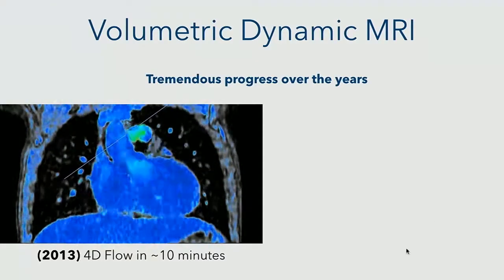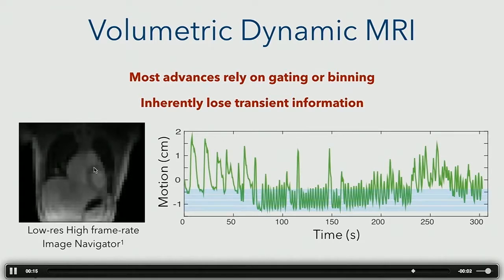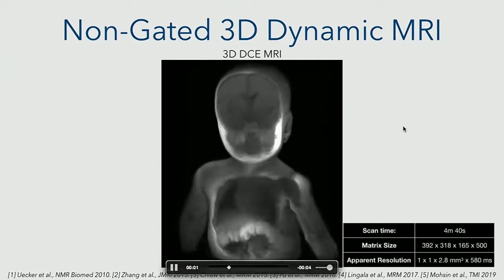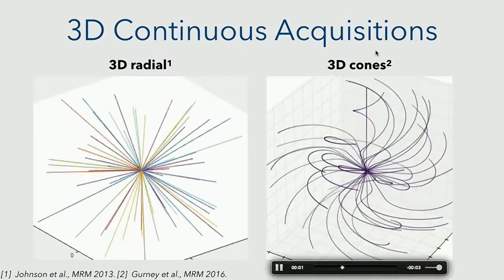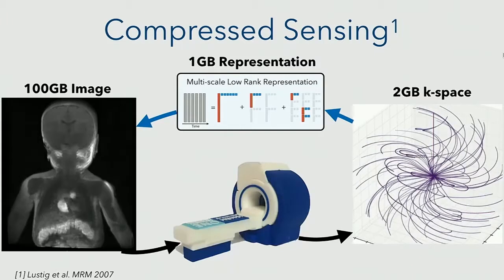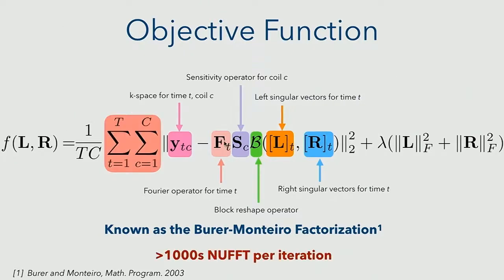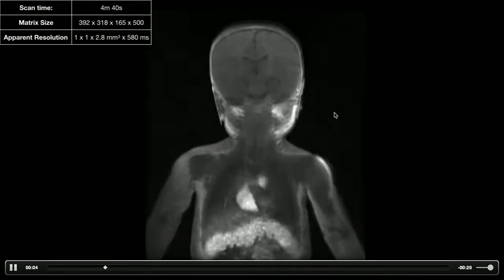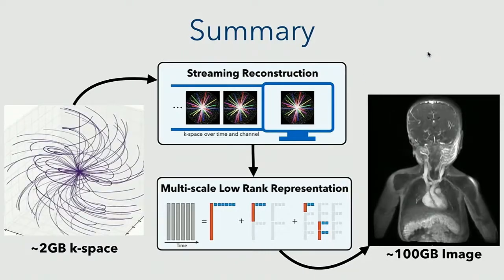Extreme MRI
Presented at ISMRM 2019. Extreme MRI: Super-High-Res Dynamic Volumetric MRI from Continuous Non-Gated Acquisition